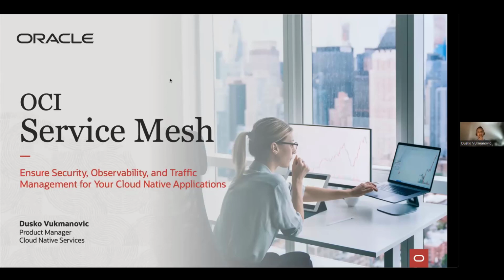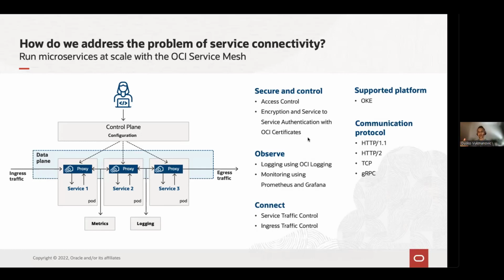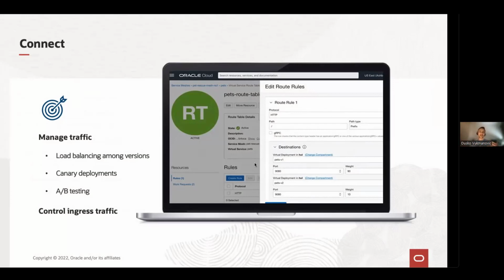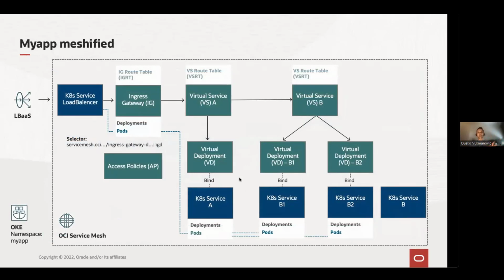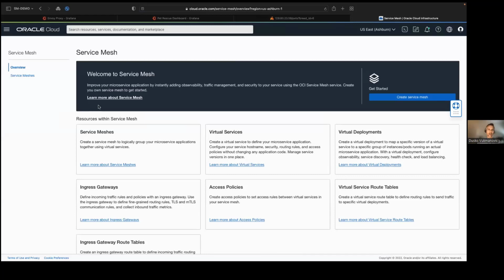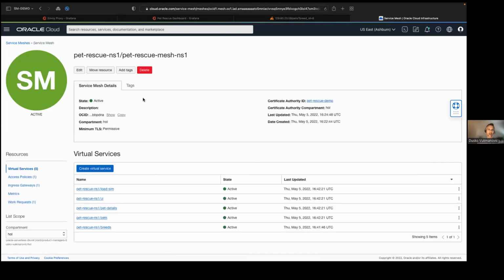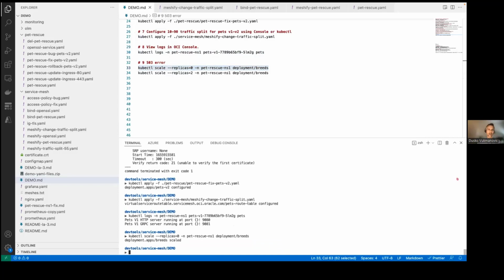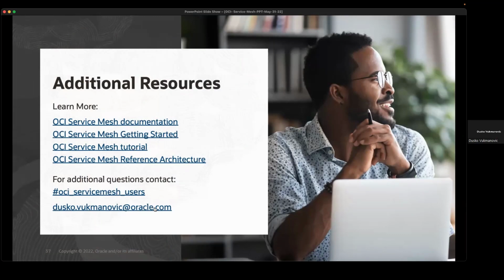Security, Observability, and Network Traffic Management for your Cloud Native Apps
When developing and integrating microservices into cloud-native applications, developers must consider the microservices’ infrastructure requirements, such as securing communication, monitoring, and dynamically connecting them. With the release of Oracle Cloud Infrastructure Service Mesh, a free and managed service, developers can now leverage OCI Service Mesh’s out-of-the-box features to secure, monitor, and connect microservices without requiring application modifications. In this webinar, we will show how the OCI Service Mesh simplifies the development and deployment of cloud-native apps.